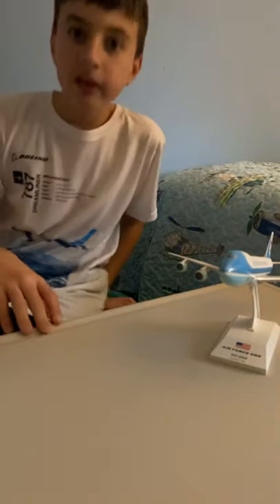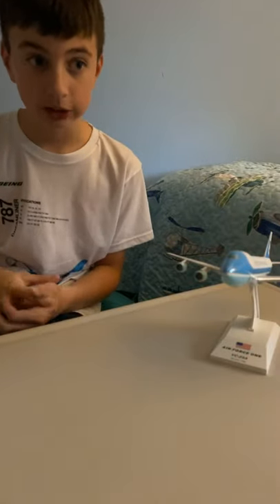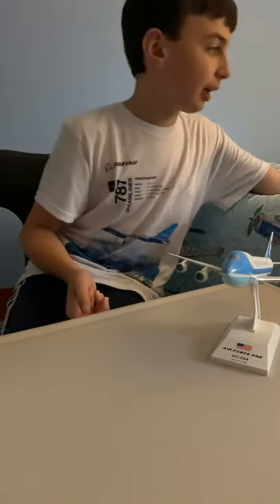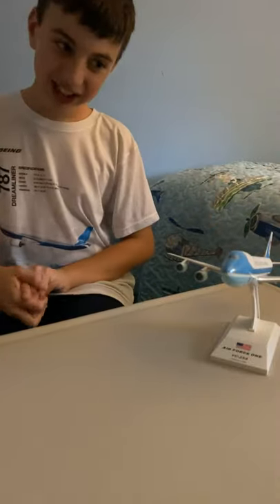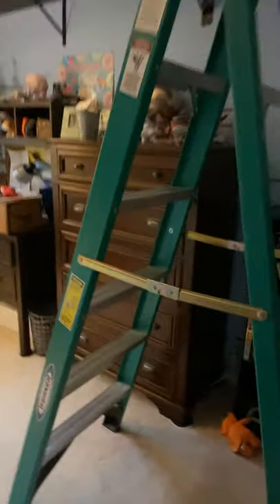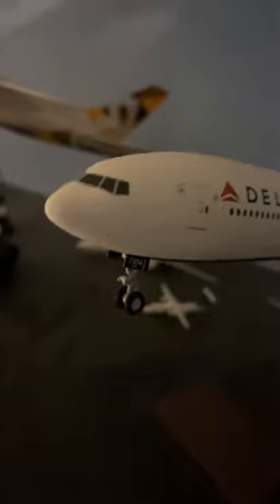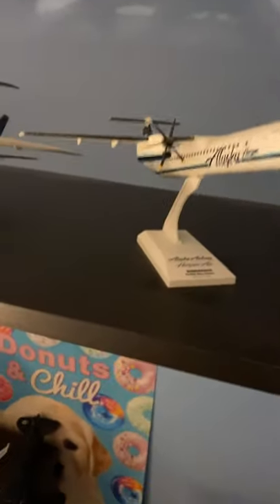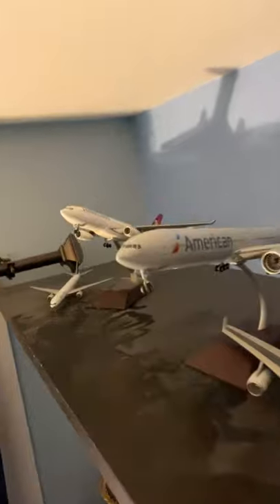My shelf full tour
This is a shelf that I keep straight and nice to my airplanes